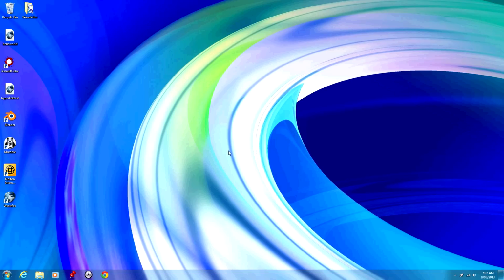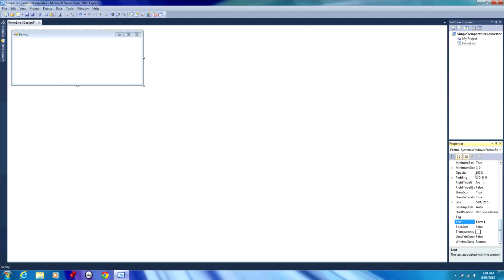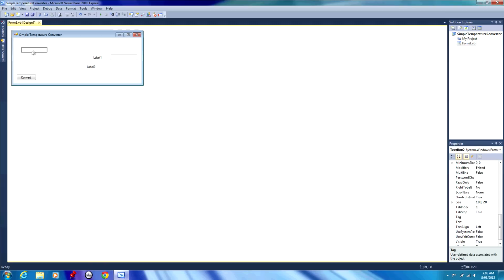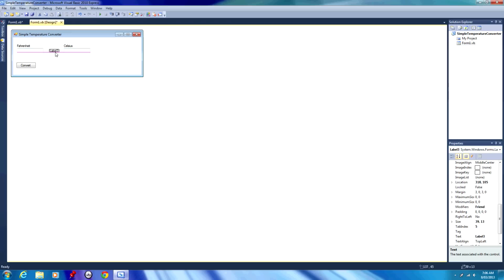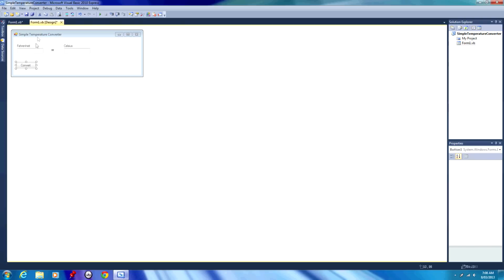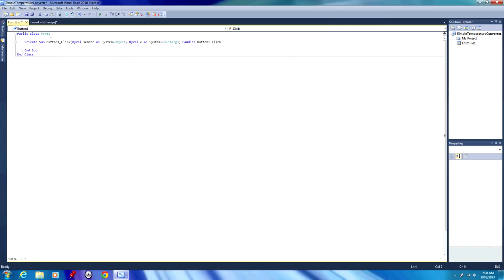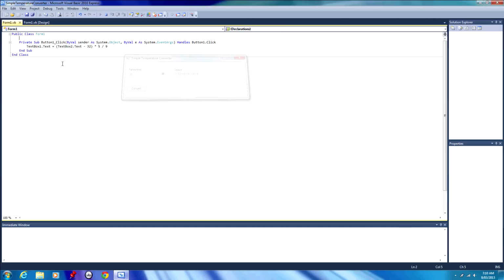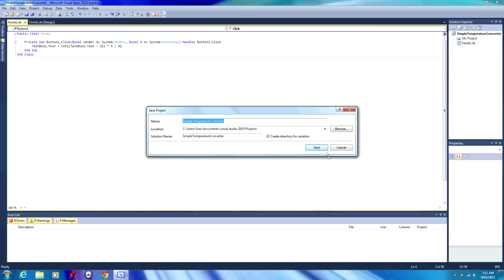Fahrenheit to Celsius Temperature Converter Visual Basic Express 2010 Part 1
In this Visual Basic tutorial (filmed and uploaded in 1080p by the way) I teach you how to do some simple temperature conversion in Visual Basic Express 2010. I go through the basic design of the form and the formula/code used to go from Fahrenheit to Celsius. In Part 2 I will go through the process of Celsius to Fahrenheit as well as adding a couple of other handy features that will improve your program.